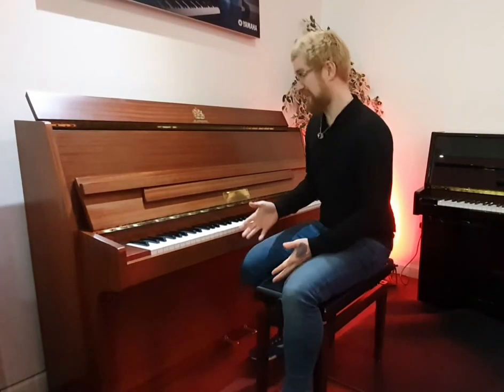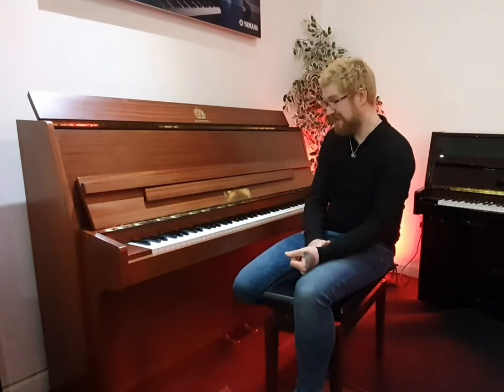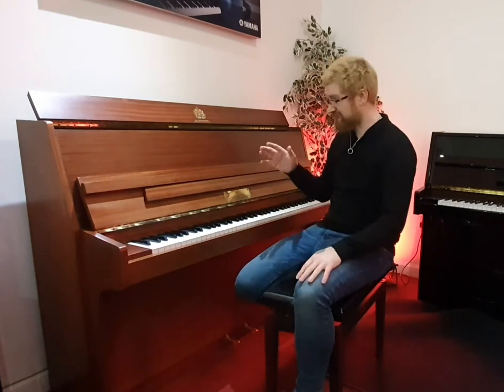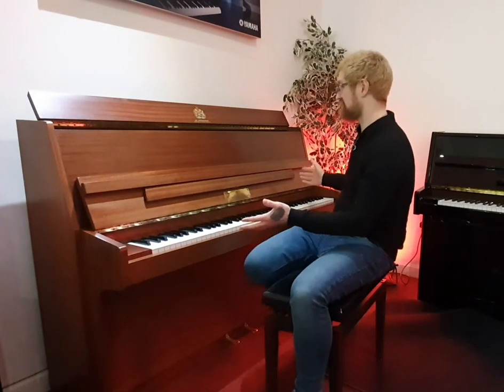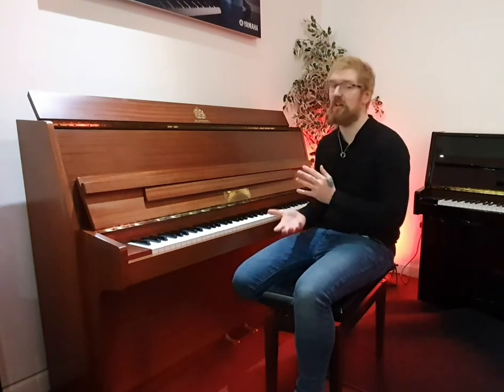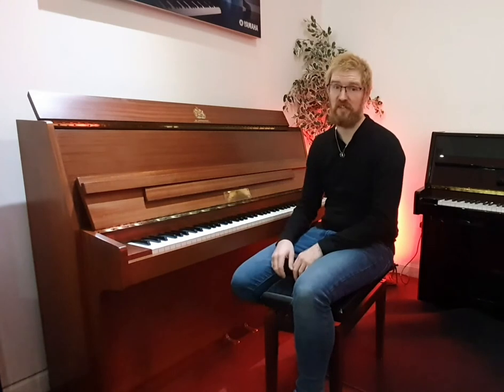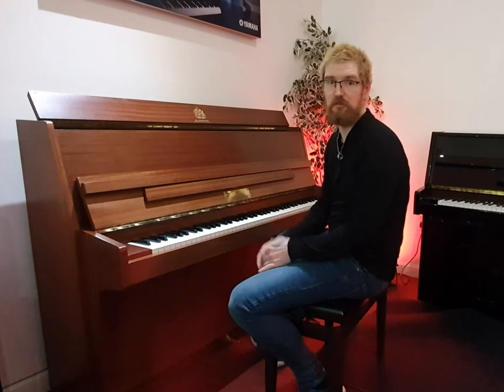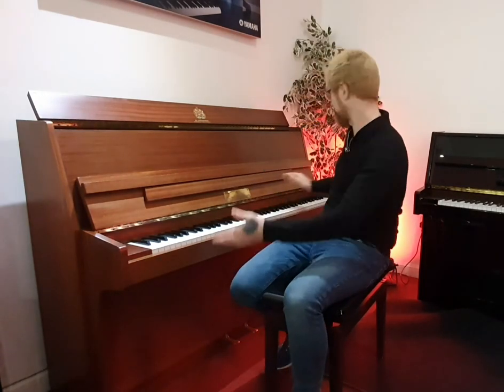John Broadwood & Sons 109 Upright Acoustic Piano | Satin Walnut | Used | Edinburgh Store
Here we have Pete Nicholson showing you the John Broadwood & Sons 109 Upright Acoustic Piano | Satin Walnut | Used | Edinburgh Store

6 Months Parts & Labour Guarantee
M: Approx. 1982

This Broadwood & Sons 109 acoustic piano, built in the UK in approximately 1982, is a lovely piano. It has 88 keys and is in a lovely satin walnut compact cabinet. Designed to fit into smaller homes or spaces. It's in really good condition. Externally there are a few marks but in general it looks good. Internally this piano has no issues, has been regularly tuned and is at concert pitch. The key action is light and responsive, the tone is warm in the bass and clear in the treble with a good sustain and resonance. Overall a lovely, very affordable little upright!
Pete Nicholson - Rimmers Music

Dimensions
Height: 109cm
Depth: 51cm
Width: 142cm